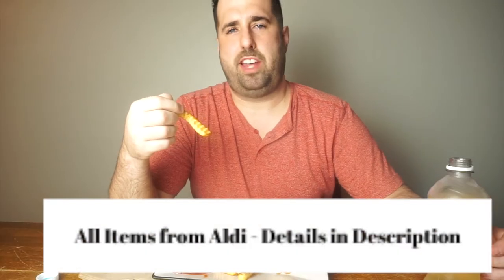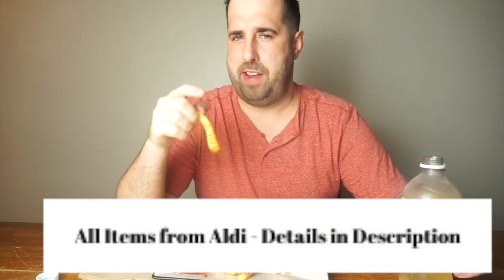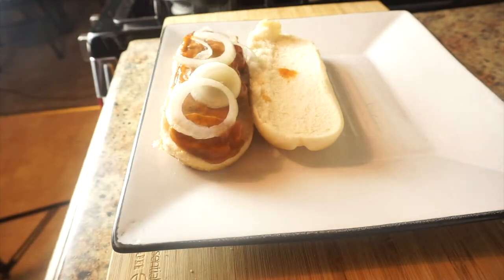Make Your Own McRib Sandwich - Fast Food DIY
Make Your Own McRib Sandwich

The McDonald's McRib sandwich is great, but it comes and goes so you need a backup plan. In this video, Sean shows you how to make a homemade McRib sandwich.

Here are the ingredients used:

The pork patties were at Walmart actually:

Aldi L'Oven Deli Rolls

Onion

0:00 - Intro
0:19 - Making a McRib Sandwich at Home